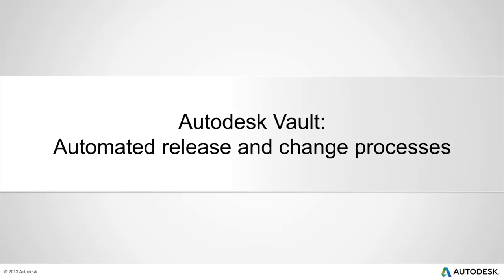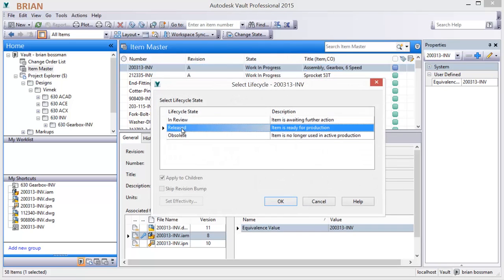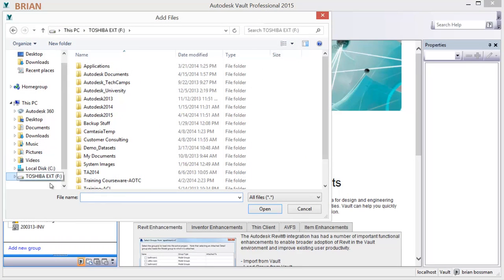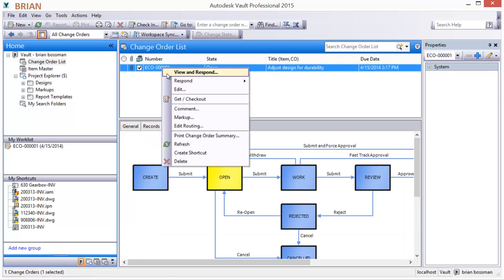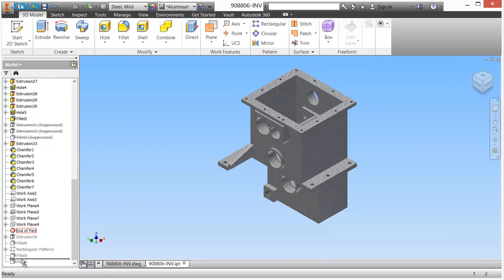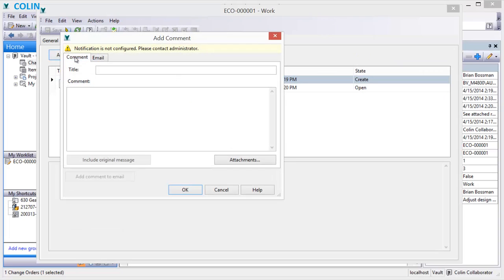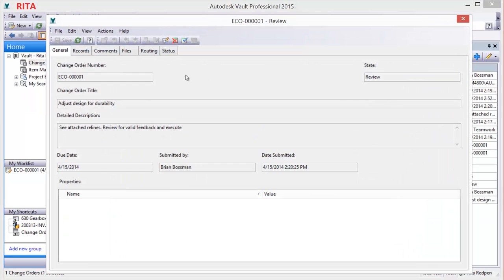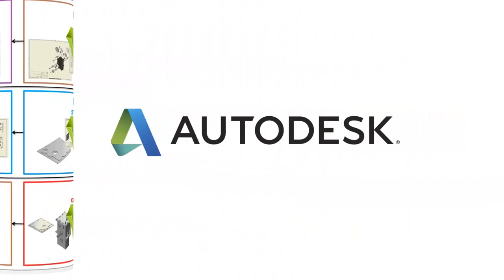19 - Autodesk Vault: Automated Change and Change Process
Autodesk Vault: Automated Change and Change Process